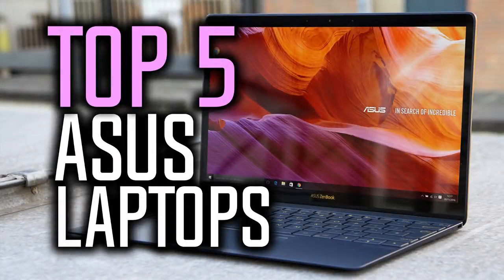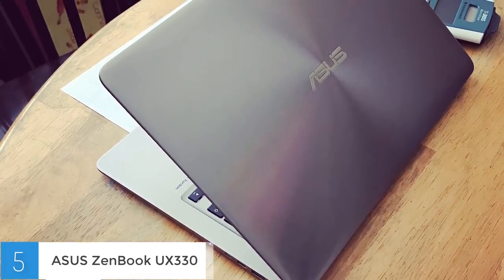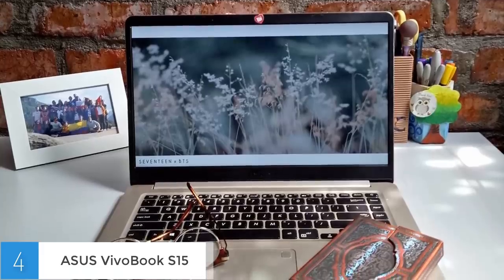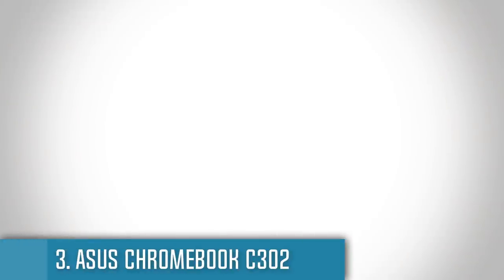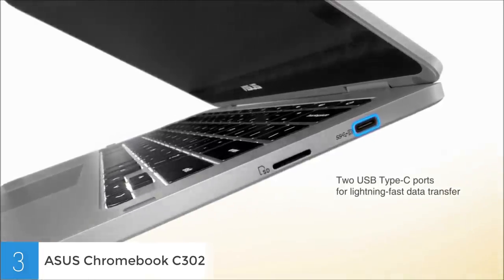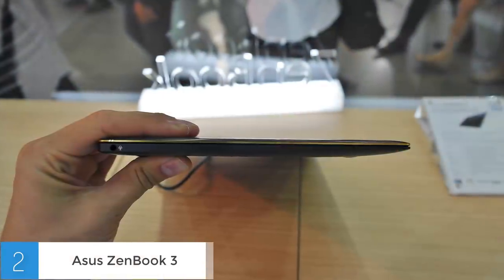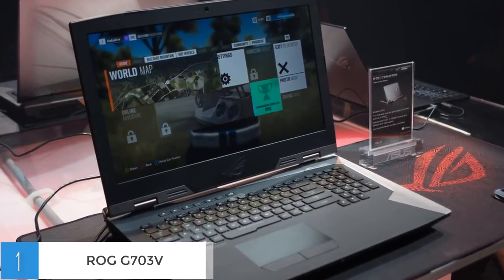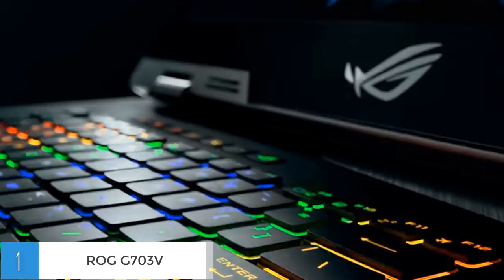Best ASUS Laptops in 2018 - ASUS Laptop Reviews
▶️ Links to the Asus Laptops listed in this video:

► 5. ASUS Zenbook UX330
► 4. ASUS VivoBook S15
► 3. ASUS Chromebook C302
► 2. ASUS ZenBook 3
► 1. ASUS ROG G703VI
►UK Links◄
► 1. ASUS ROG G703VI - N/A

In this video, we listed the top 5 best Asus laptops on the market in 2018. I made this list based on my personal opinion, and I tried to list them based on their price, quality, durability and more.

ASUS has gained a lot of reputation on the recent year because of their high-quality products that always prove themselves to be very high quality, so i decided to make this video to help you guys choose the best asus laptop for your needs.

If you did, please remember to leave a like and subscribe to my channel to see more videos like this in the future, and if you have any questions related to them, leave a comment down below and i will get back to you as soon as i can!

10BestOnes is a participant in the Amazon Services LLC Associates Program, an affiliate advertising program designed to provide a means for sites to earn advertising fees by advertising and linking to Amazon.com. As an Amazon Associate I earn from qualifying purchases.